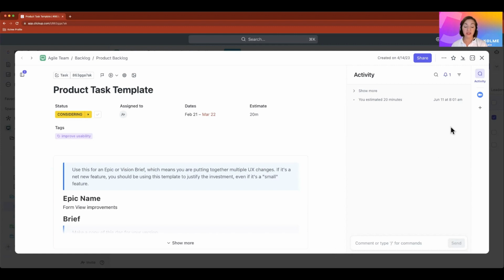Jira Limitations with Documentation Compared to ClickUp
In this video, we discuss a crucial aspect of Agile project management: streamlined documentation handling with ClickUp!

In Jira, while communication within tasks is possible, limitations arise when it comes to changes, comments, and markups on documentation. The upcoming ClickUp version, ClickUp 3, introduces a game-changing ability to transform tasks into specific types like bugs, enhancing clarity and organization.

Jira's attachment and comment functionalities fall short when compared to ClickUp's comprehensive capabilities. Experience seamless communication, markup, assignment, and effortless creation of new items - all within a single platform, reducing unnecessary clicks and toggles.

Moreover, ClickUp ensures you're always on the same page with the latest version. Unlike Jira, where version control might be a concern, ClickUp guarantees you're accessing the most recent updates.

While Jira can integrate Confluence, consider the added costs and complexity. With ClickUp, you get an all-in-one solution without the need for additional licenses.

Enhance your Agile documentation management with ClickUp's intuitive features.

Your support encourages us to bring you more game-changing insights like these.